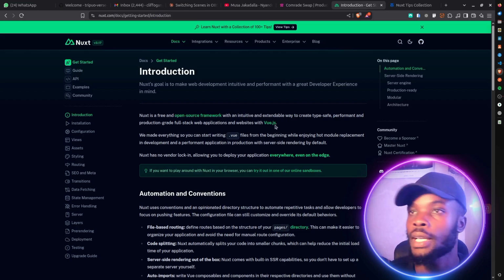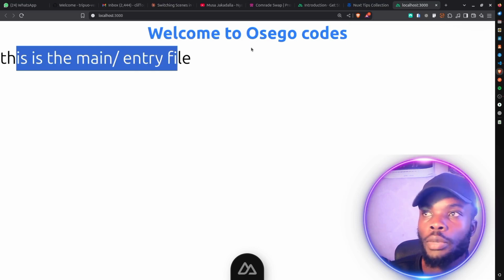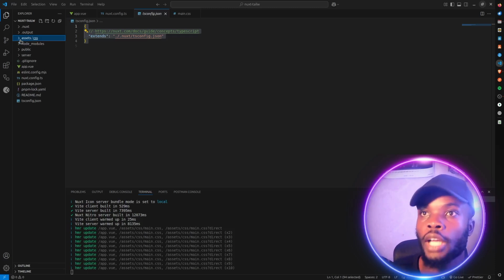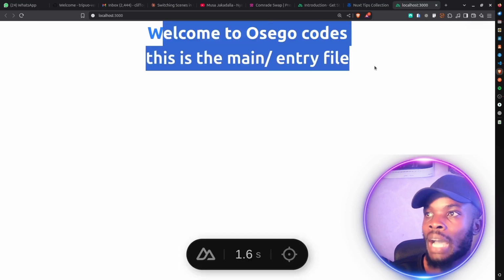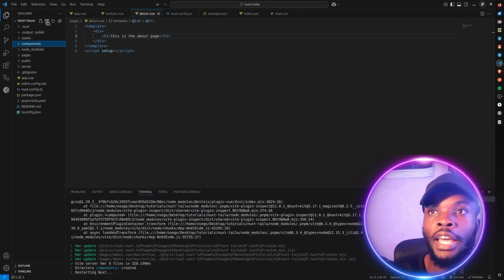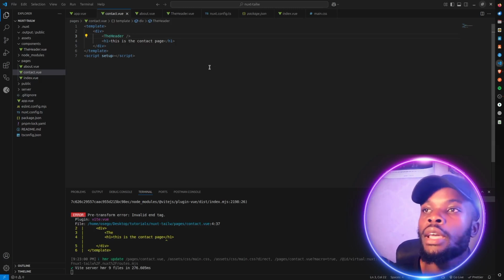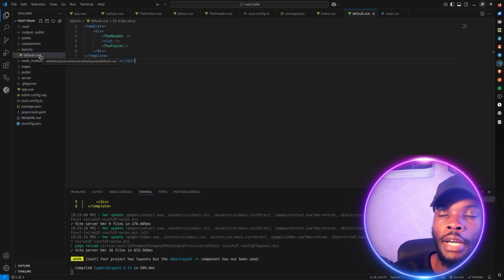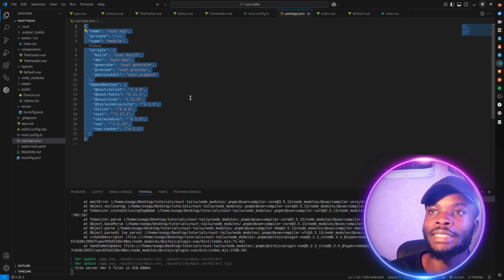Master Nuxt 3 Folder Structure: Pages, Layouts & Components Explained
Description:
In this video, I break down the Nuxt 3 folder structure and show you how to create and organize pages, layouts, and components like a pro. Whether you're just starting out or switching from another framework, this guide will help you understand how Nuxt works under the hood.
✅ See real code examples
✅ Build smarter, cleaner projects